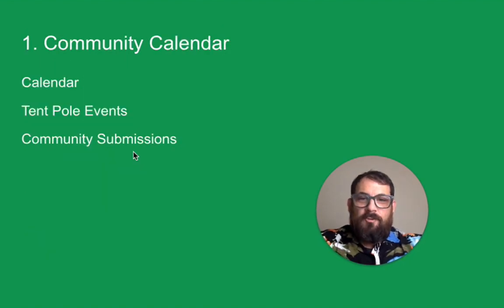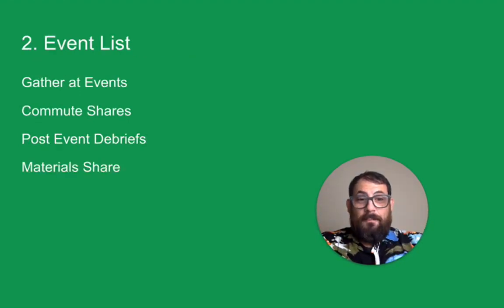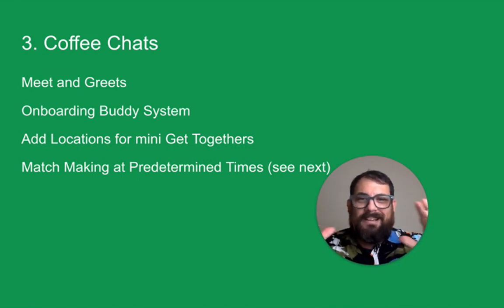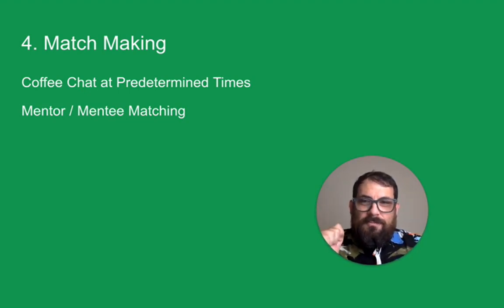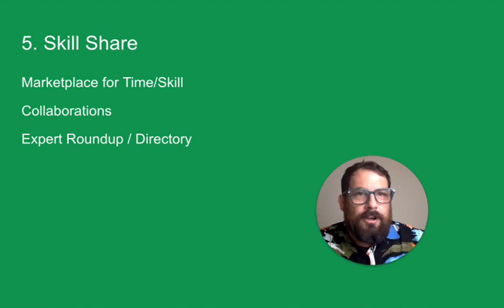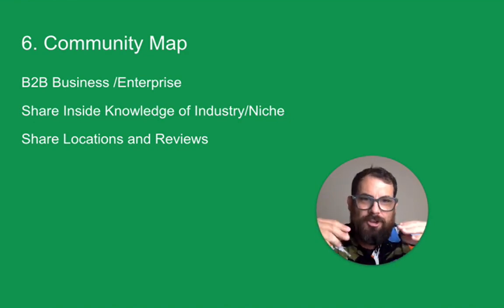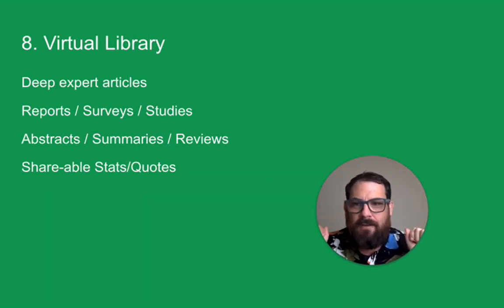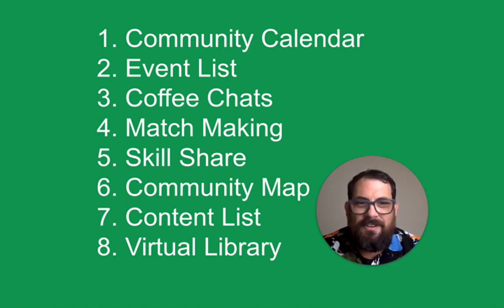8 Ways to Make a Better Community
Find out what kinds of Google Sheets you can make to create a better community. If you have a newsletter, a blog, a facebook group, or even a chat group or a book club, or an industry association. Google Sheets can be used to create something from the community you've built.

Strengthen your communities ties, and engagement. Create something your community can use, together.

100 Free Business Ideas - Lead Magnet, product, and business ideas you can make in a Google Sheet to validate your business ideas.